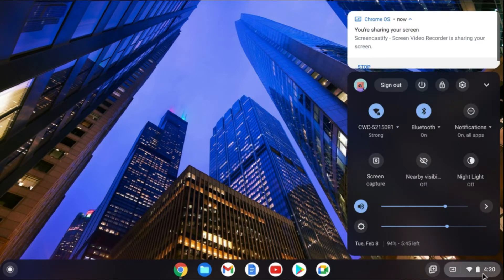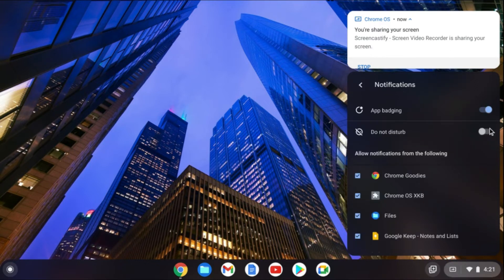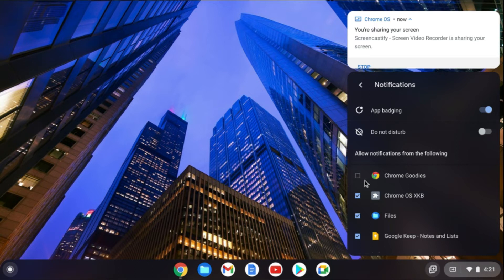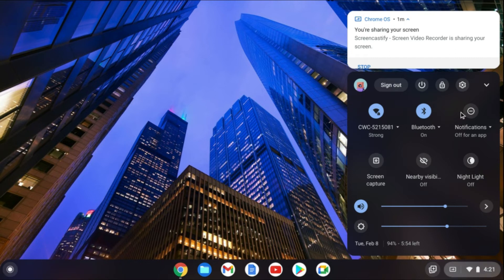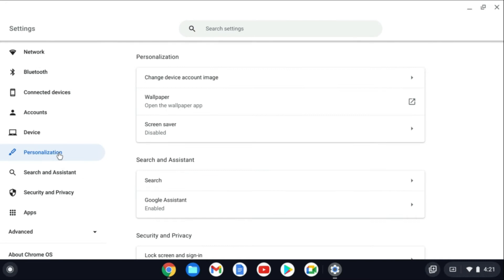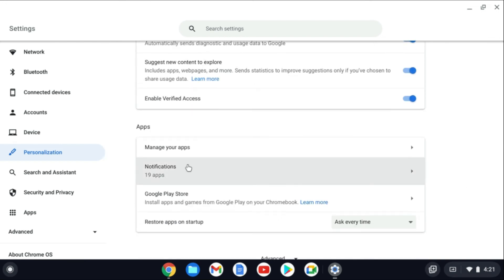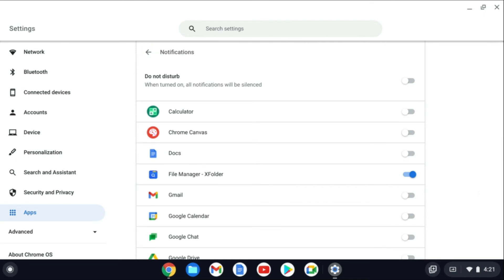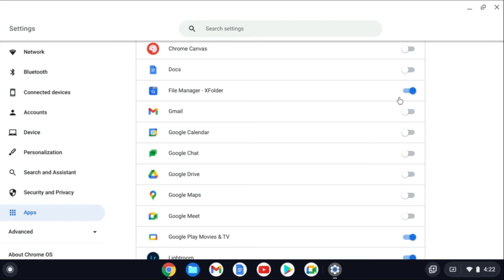how to turn off notifications on chromebook